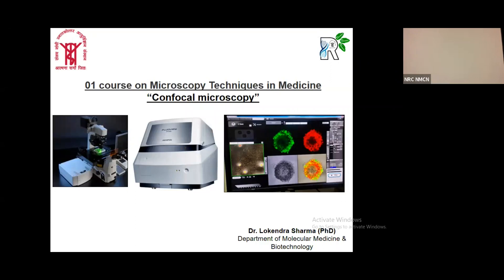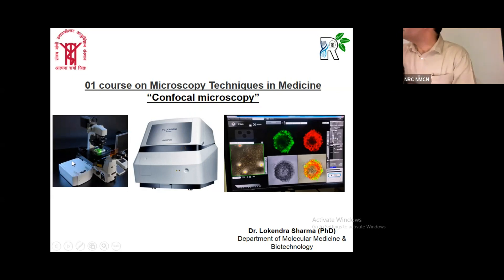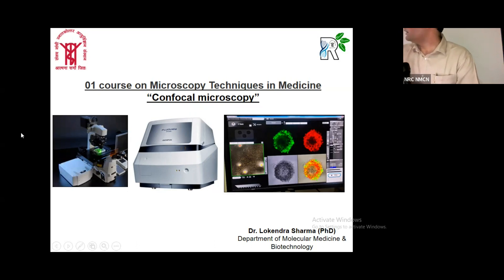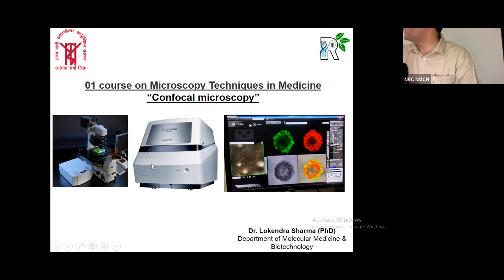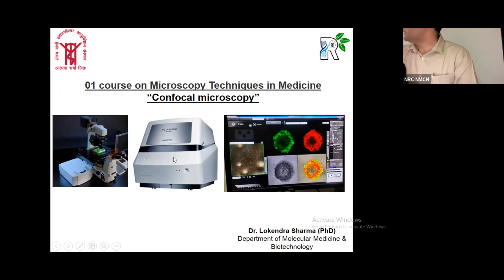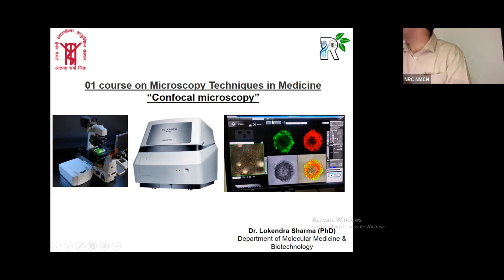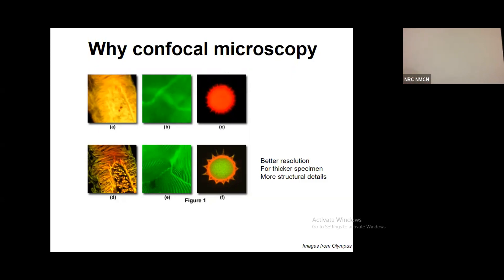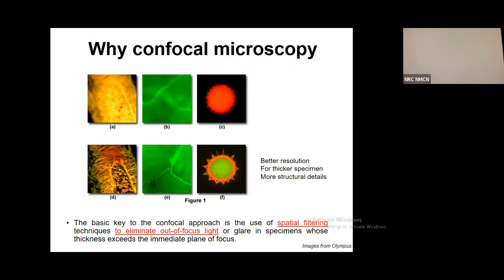Microscopy Technique in Medical Confocal Microscopy, DR Lokendra Sharma